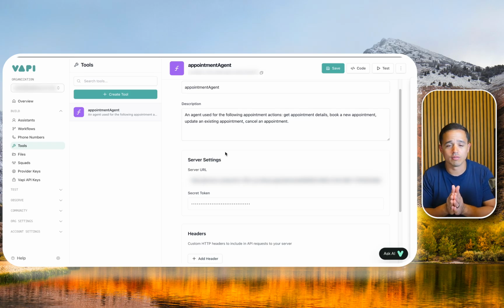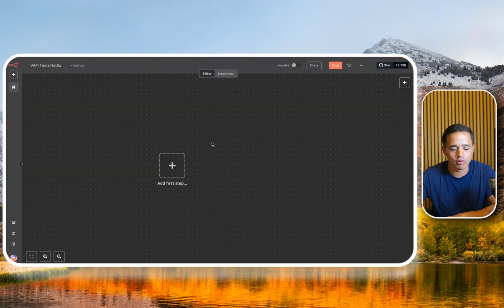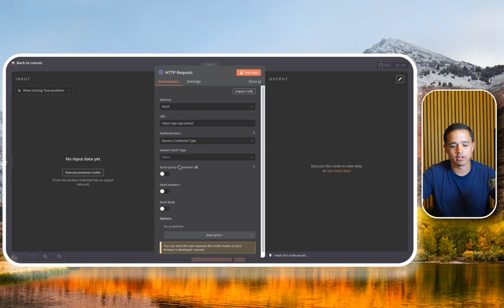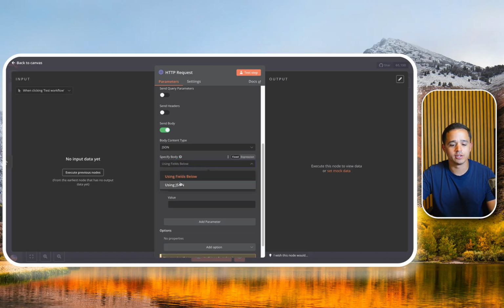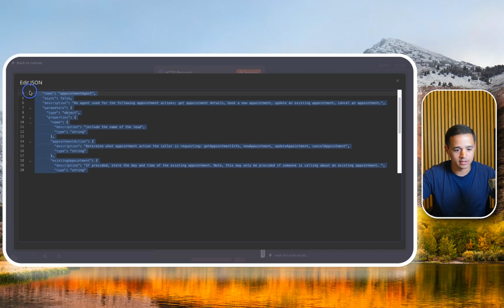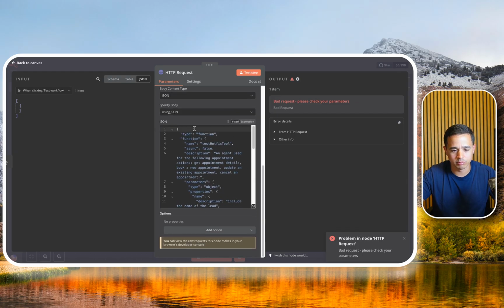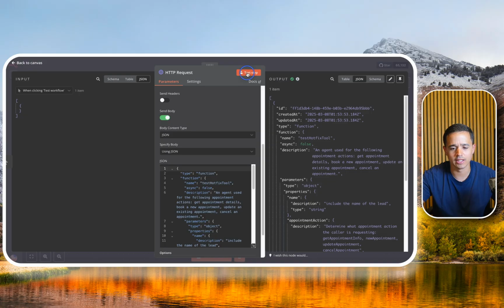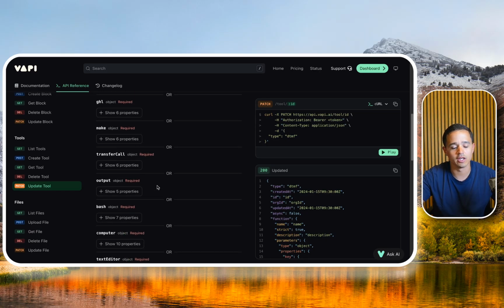VAPI's new update just broke the Tools section. Here's how you can still configure structured data!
VAPI Update: Workaround for Structured Data Configuration in N8N

VAPI's recent update removed the ability to add structured data inside the tool section's graphical interface, causing concerns for users integrating third-party apps like make.com and Go High Level. In this video, I demonstrate a workaround by using N8N and its API to update tools and incorporate structured data. Follow along as I guide you through creating an N8N workflow, setting up API credentials, and troubleshooting potential issues. The complete N8N workflow blueprint is available inside the School Community for you to download and implement.

00:00 Major Update in Vapi: What's Changed?
00:34 Workaround: Using API to Update Tools
01:02 Step-by-Step Guide: Creating a New Tool
01:56 Configuring Authentication and API Key
02:39 Finalizing and Testing Your Tool
04:12 Troubleshooting and Validation
05:18 Conclusion and Final Thoughts